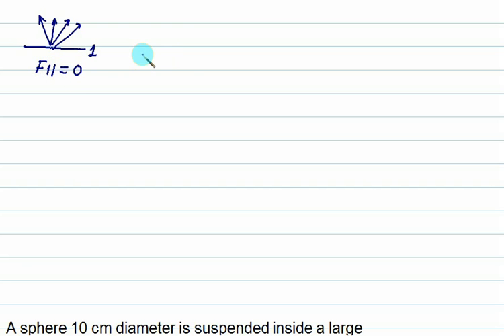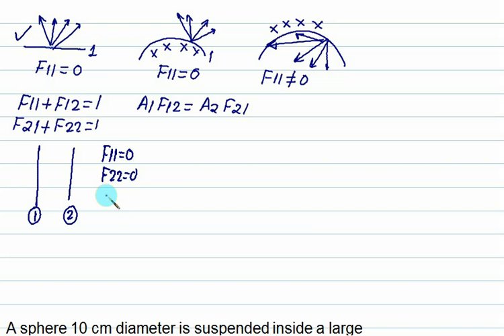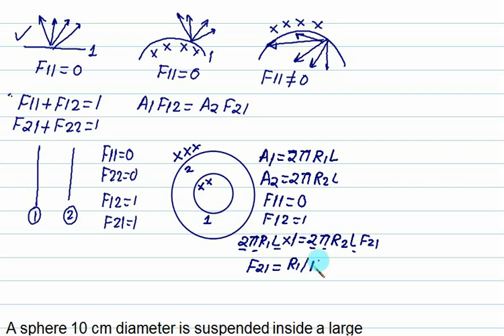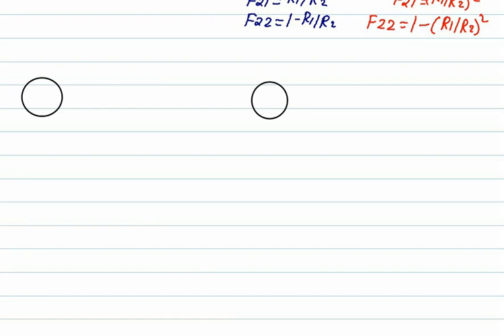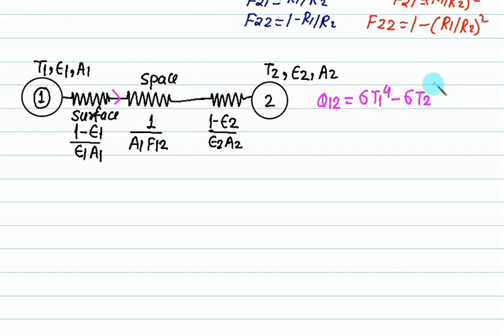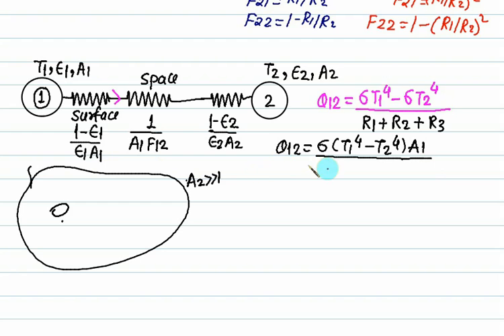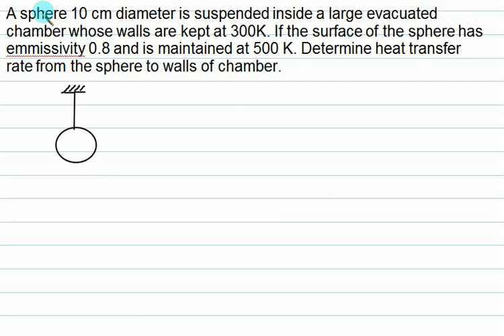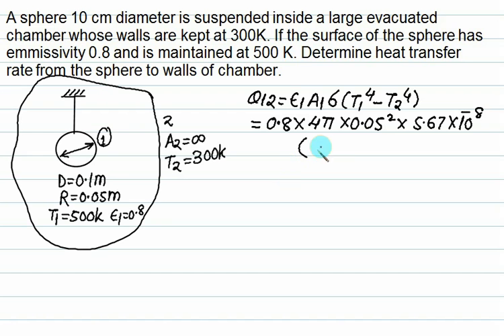03 Radiation HT Shape factor View factor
Radiation heat transfer numerical based on two bodies taking part in heat transfer
Shape factor View factor